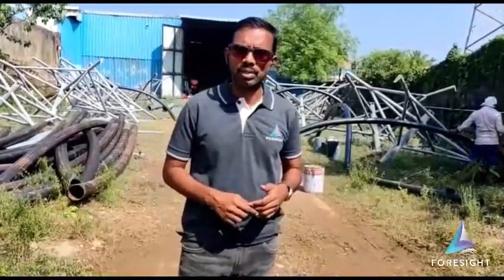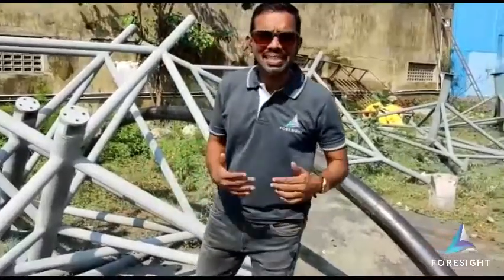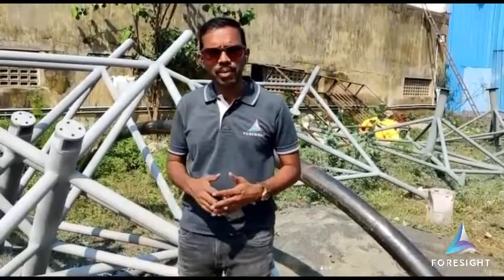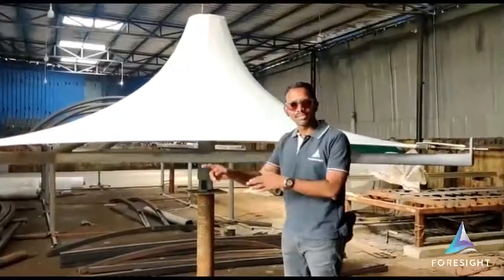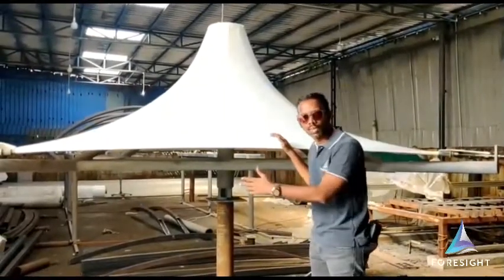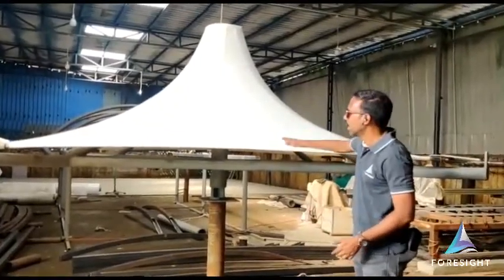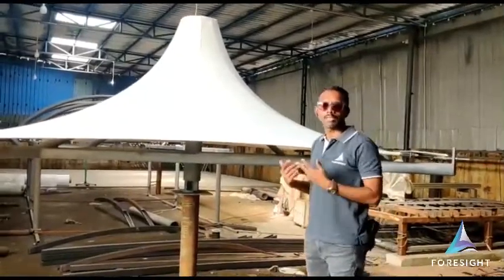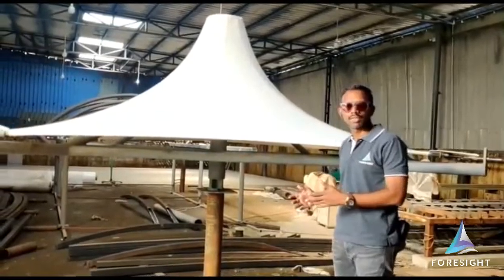Foresight Roofings | Tensile Structure Fabrication process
Hi,

Our founder Sudhan Muthupalinappan explaining the process of tensile structure fabrication process in the field. Do you want to know how the tensile structure fabrication is working in real time.